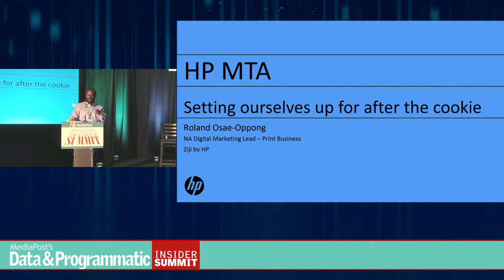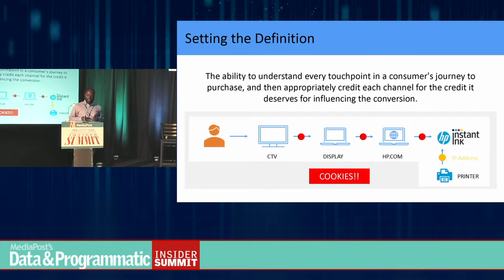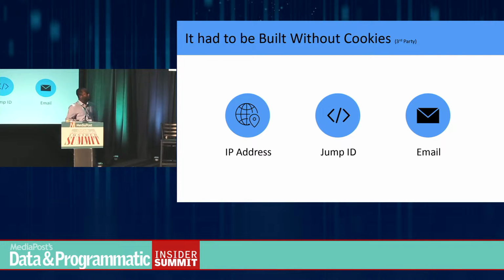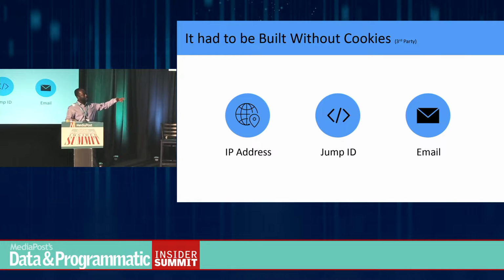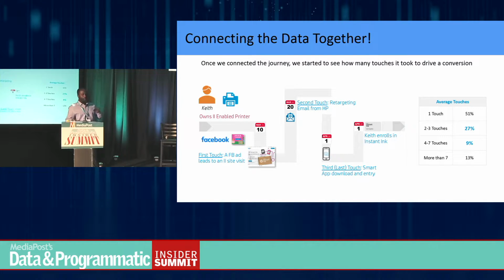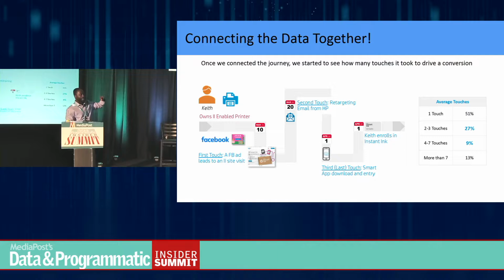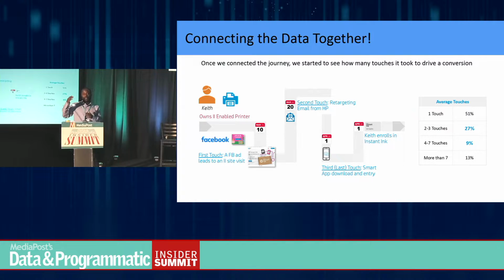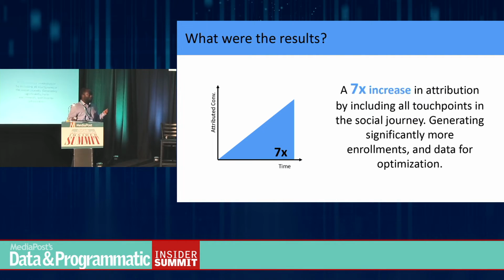Keynote: Measuring the Multi-Channel Plan: HP's Multi-Touch Plan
When HP launched its Instant Ink subscription plan for printer refills, it needed a media plan targeted and measured impact across all online and offline channels, from search and display to OOB (out-of-box). Last touch attribution just wouldn't do. Roland explores how the brand is now creating both data strategies and attribution models that account for the cumulative effect of all media and move the company towards true visibility into the multi-channel consumer journey.
KEYNOTE
Roland Osae-Oppong, North American Digital MArketing Lead - Consumer Products, HP